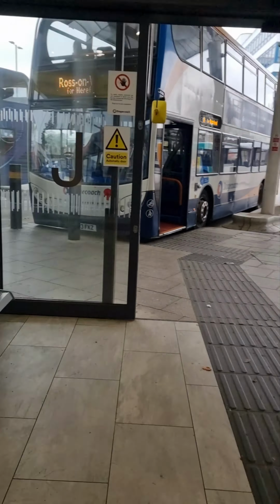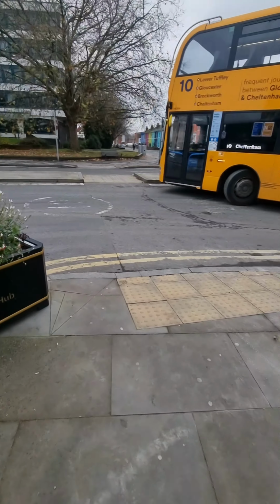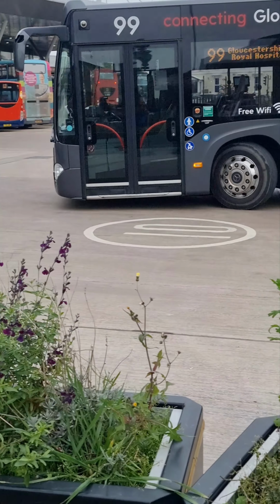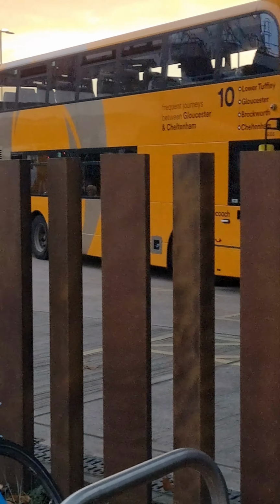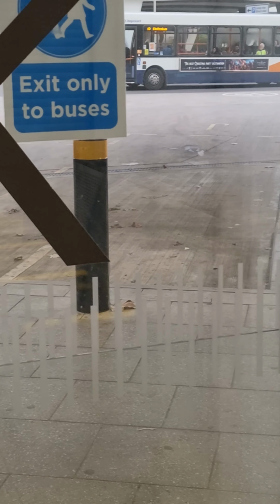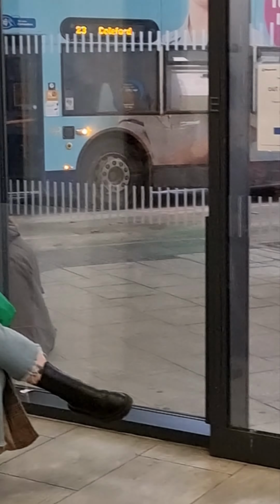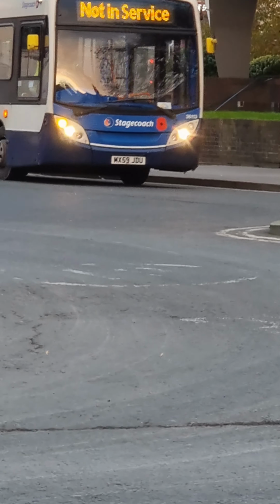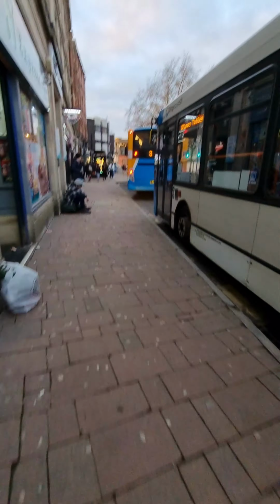Buses In Gloucester - 28th November 2023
Hello everybody and welcome to my X Files
Tuesdays for 2 weeks are the only days that I'll be doing bus spotting sessions due to my volunteer work placement temporary closure.

Tuesday 28th November was a cloudy day with a slight bit of cold in the air. Still good weather for bus spotting though. Due to evenings getting darker, throughout the rest of winter, bus spotting will be slightly shorter than what they usually are.

Alexander Dennis enviro 300s and 400s dominated the streets of station road and by the transport hub.

The only special appearance was a Go Ahead Pullham's Mercedes-Benz Citaro.